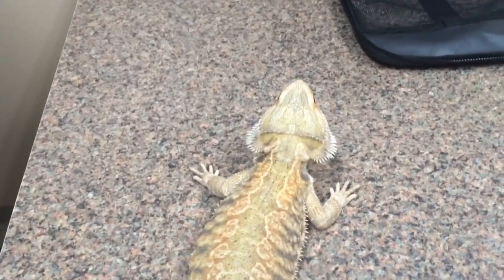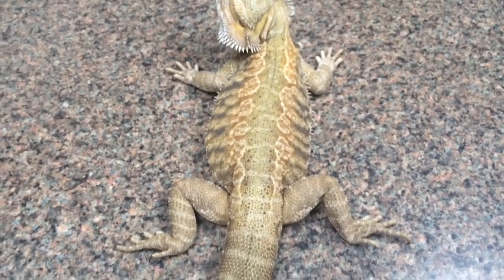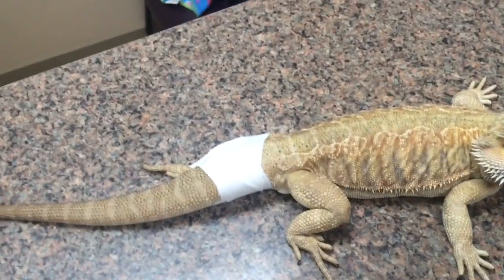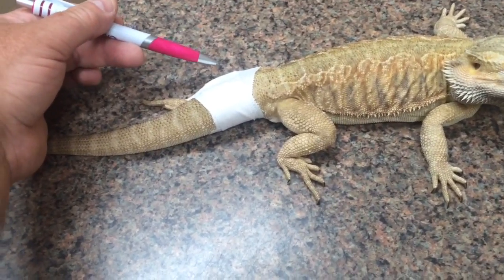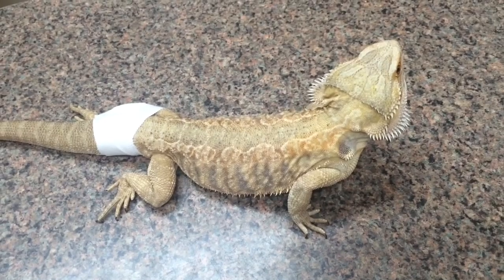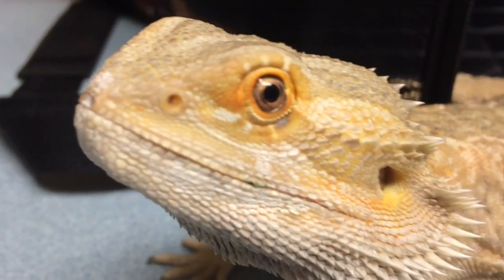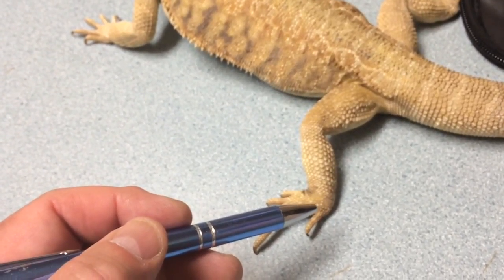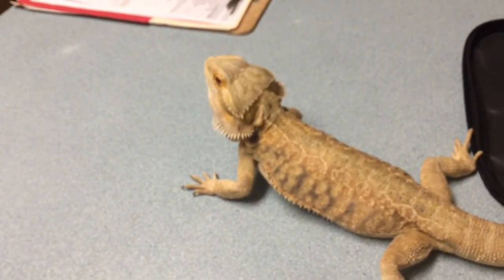Beardie with left distal tibial FX and stabilization